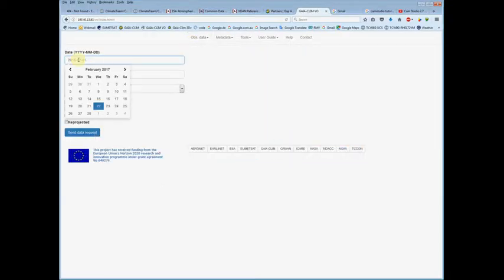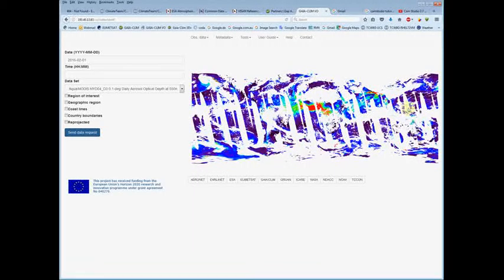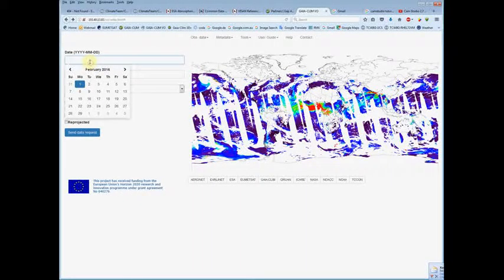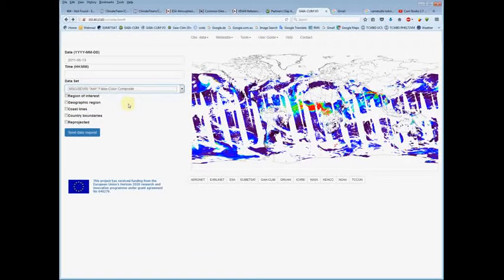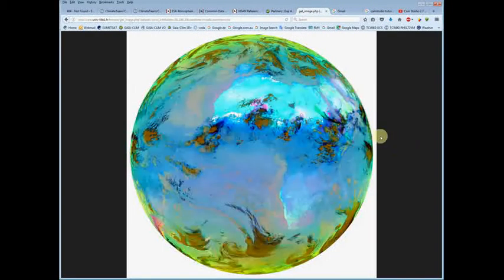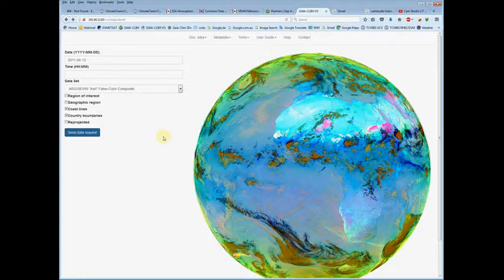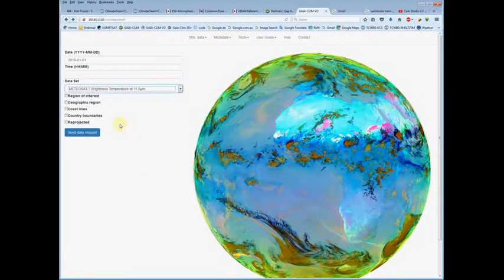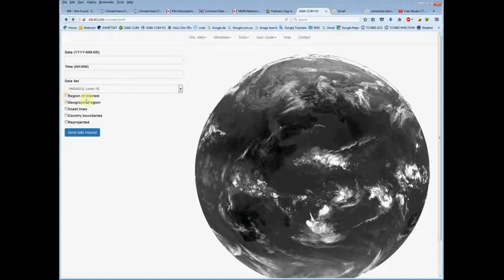GAIA-CLIM.eu tutorial part 2: Satellite imagery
Tutorial part 2 (Satellite Imagery): The Virtual Observatory of the GAIA-CLIM project

Related tutorials are :

GAIA-CLIM.eu tutorial part 1: Introduction

GAIA-CLIM.eu tutorial part 3: Metadata

GAIA-CLIM.eu tutorial part 4: Observational Data